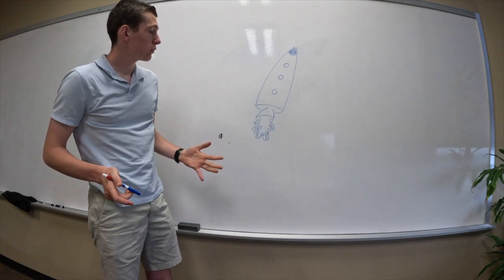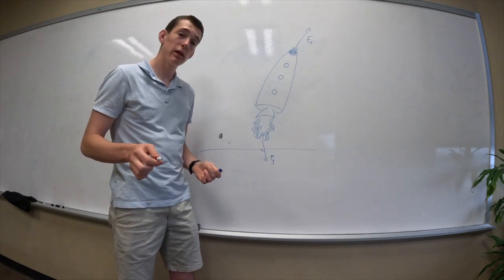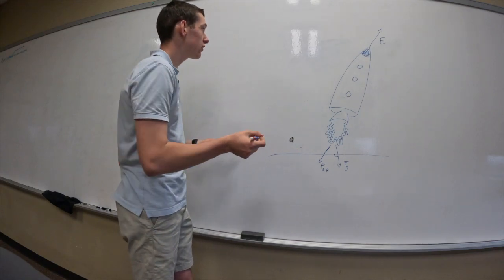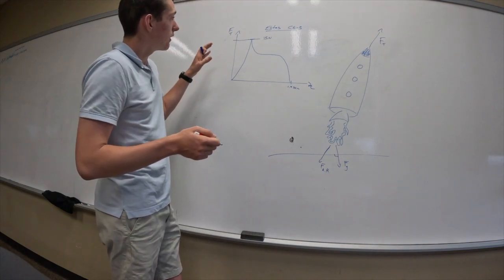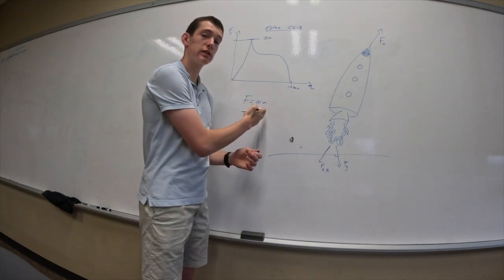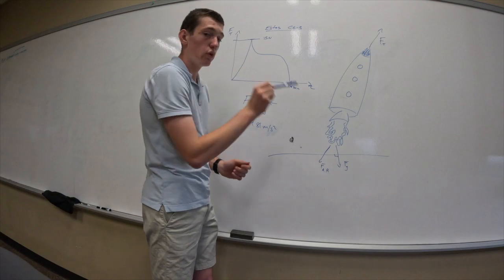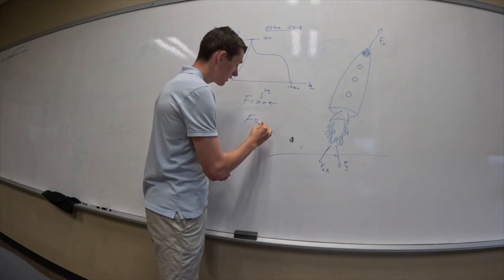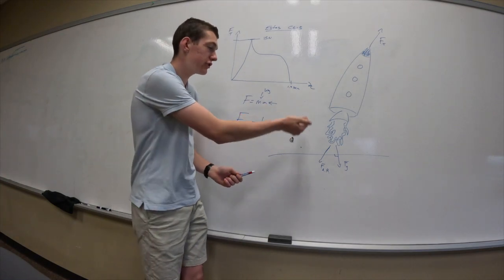Forces of Rockets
First Video, a lot of Math and Physics stuff.

Next video I will launch a rocket and guess its altitude using math!!!